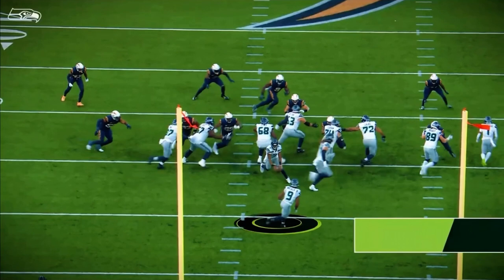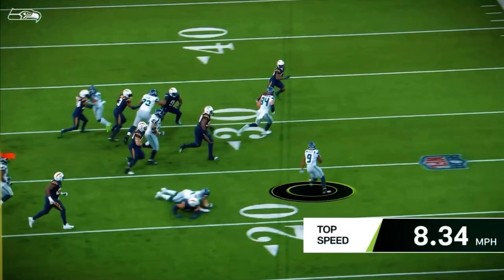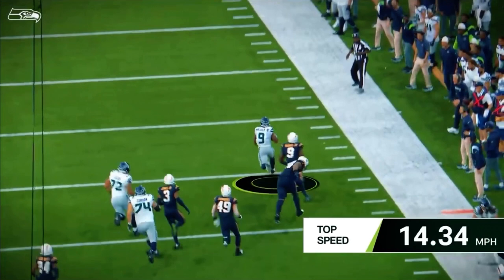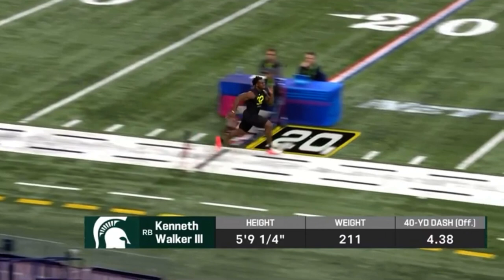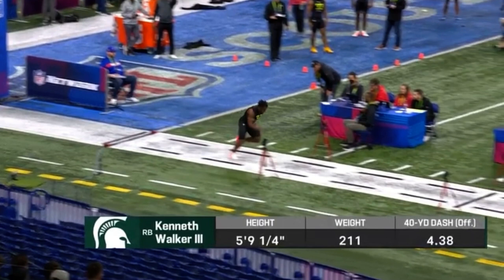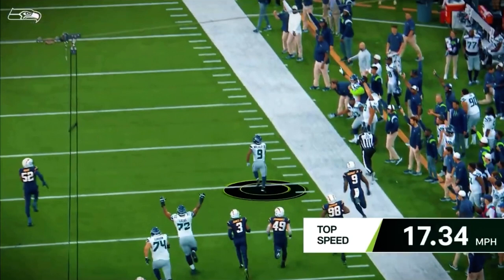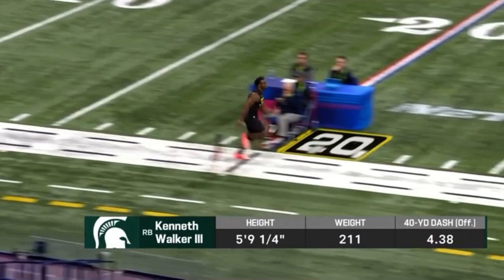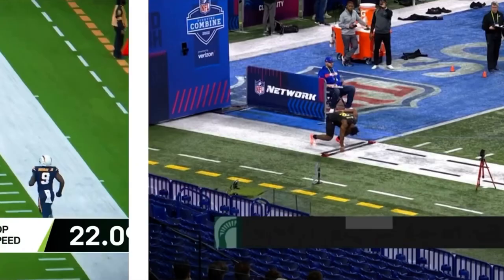Kenneth Walker Film Breakdown